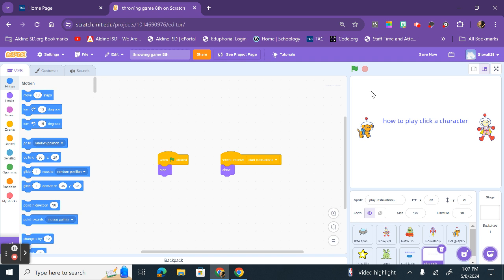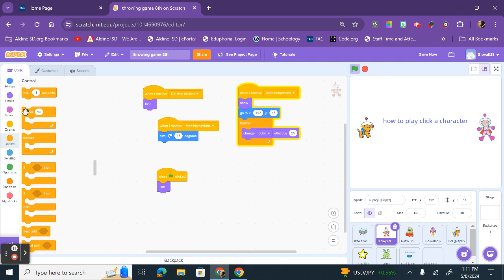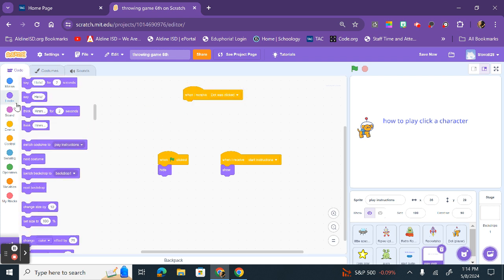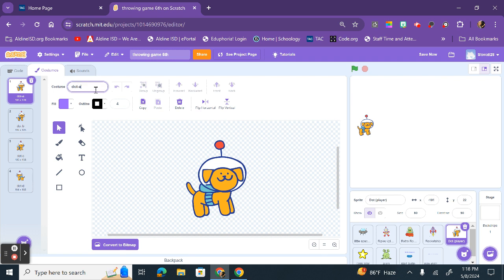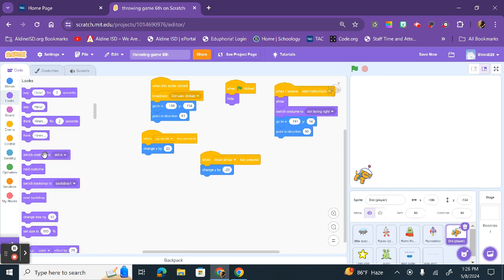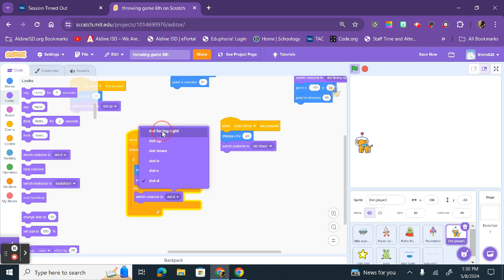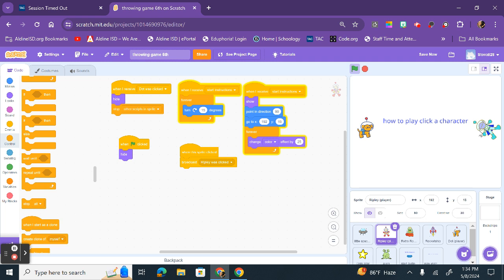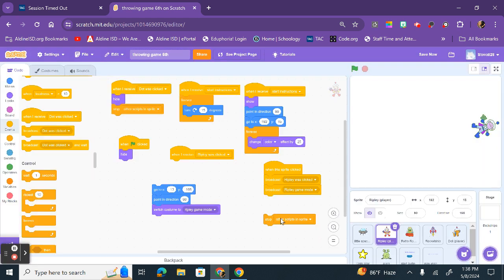Lesson 3 Two Games in One : May 8, 2024 1:39 PM